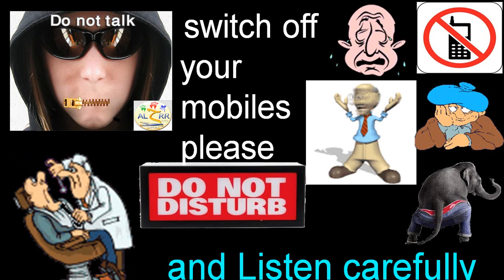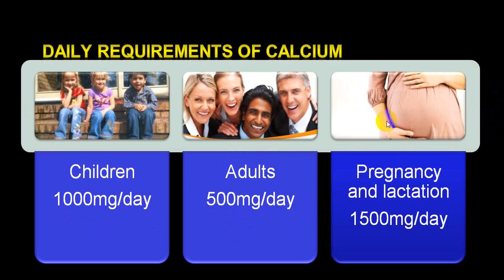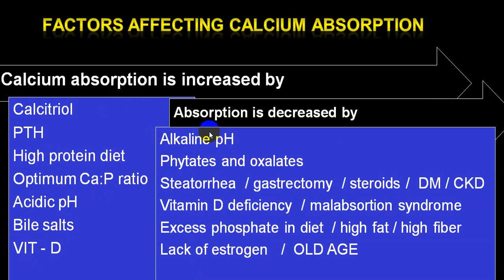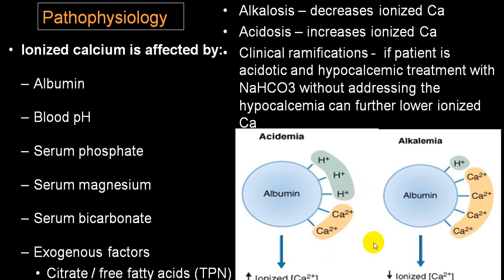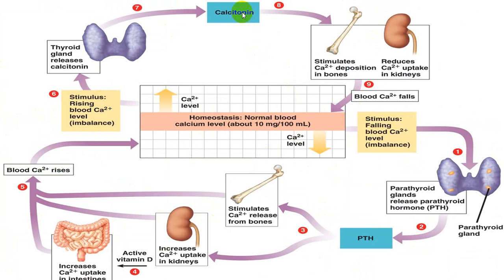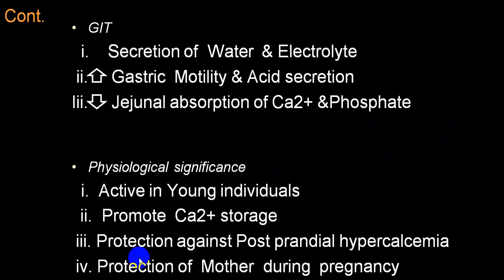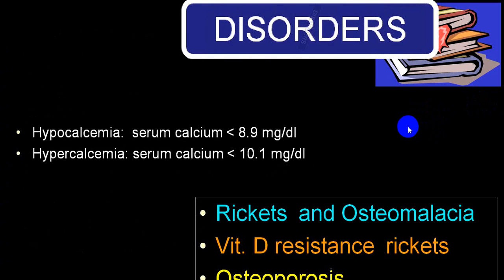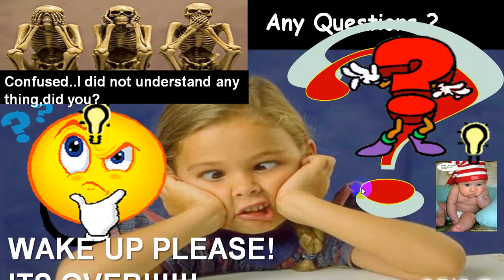CALCIUM HOMEOSTASIS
CALCIUM HOMEOSTASIS IS VERY IMPORTANT BECAUSE CALCIUM IS NECESSARY ELEMENT FOR MANY MANY FUNCTIONS IN BODY.CALCIUM DISORDERS CAN RESULTS INTO LOTTS OF COMPLICATIONS AND THAT CAN BE LETHAL.